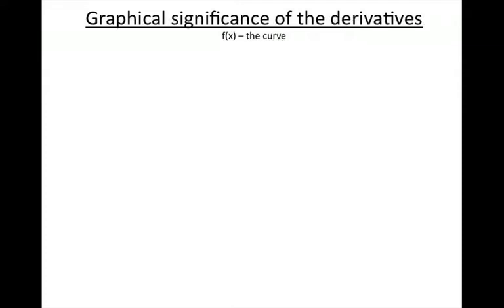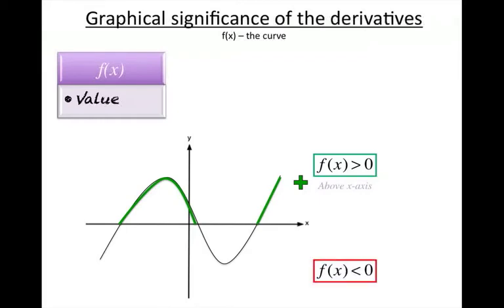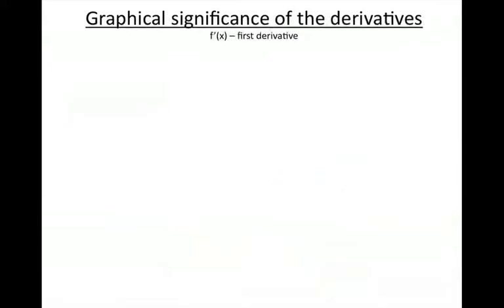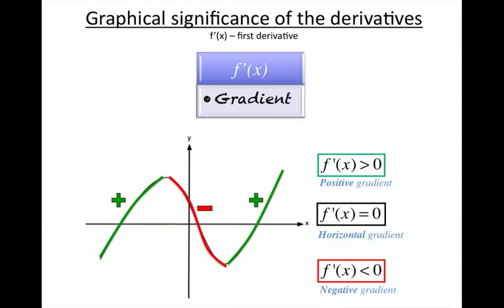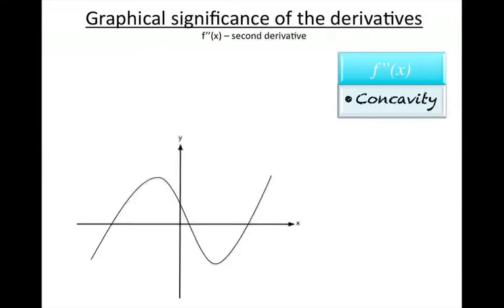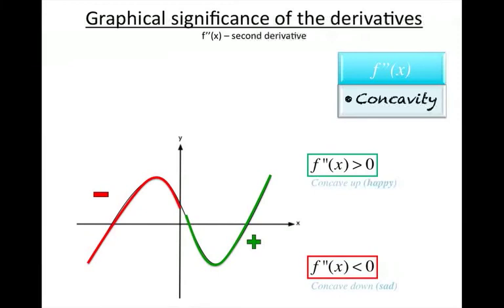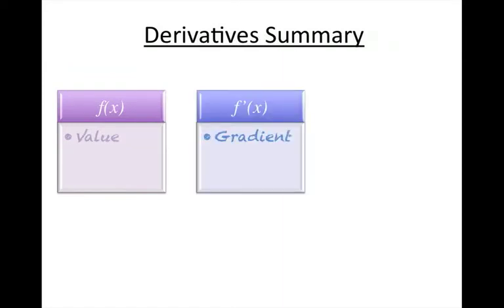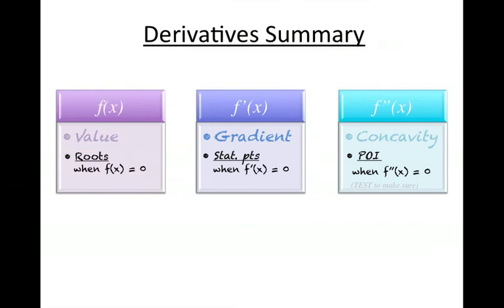For Love of Calculus #12 - Graphical Significance of the Derivatives